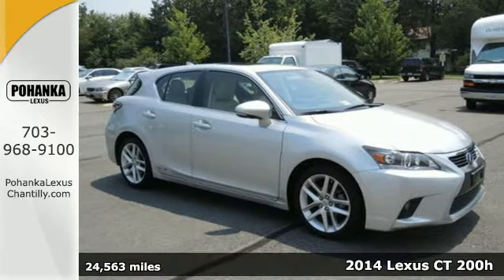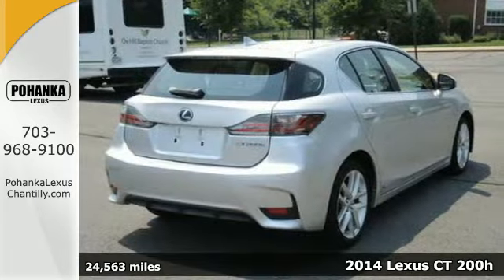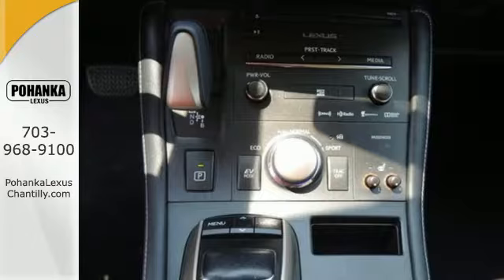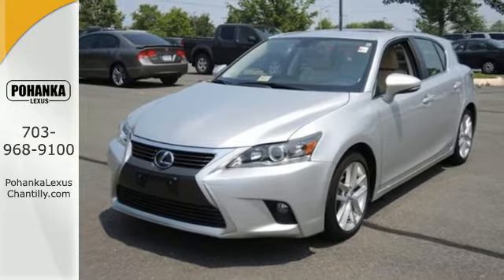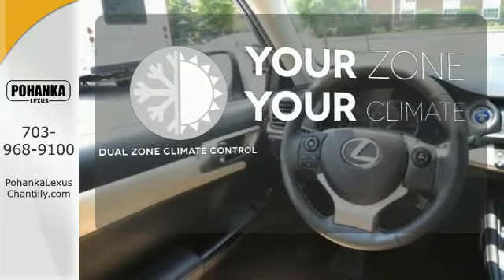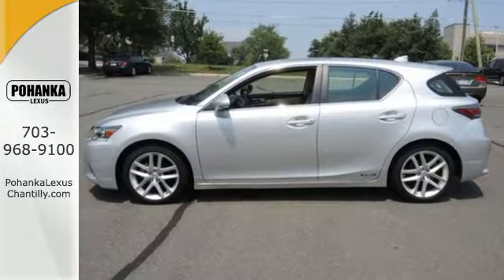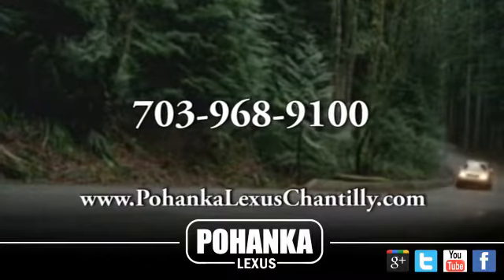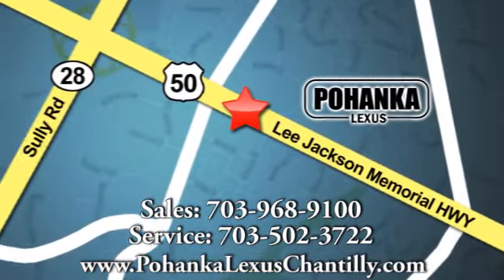Used 2014 Lexus CT 200h Chantilly VA Washington-DC, MD CTF230041A - SOLD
Year: 2014
Make: Lexus
Model: CT 200h
Trim: 5dr Sdn Hybrid
Engine: 1.8 L 4 Cyl. Cyl.
Transmission: Automatic
Color: Silver Lining Metallic
Interior: Parchment
Mileage: 24563
Stock #: CTF230041A
VIN: JTHKD5BH8E2204469
L Certified by Lexus!!! 100k warranty, excellent condition trade in.. 1 owner, Navigation system Premium Package CT!!! Save thousands on gas and ride in Lexus luxury!

Address:
13909 Lee Jackson Memorial Hwy